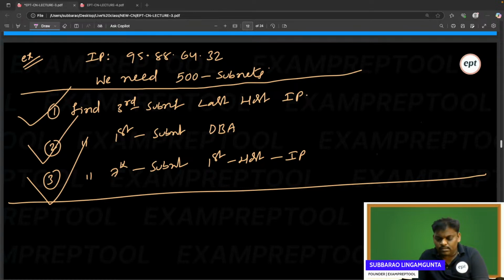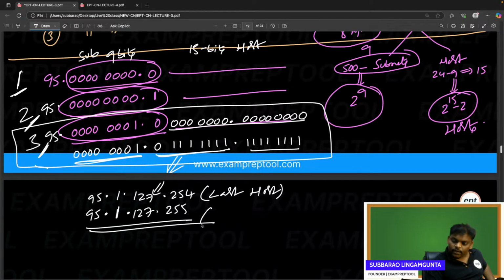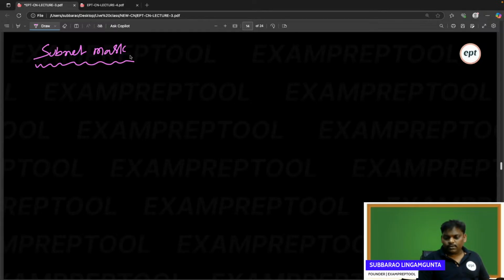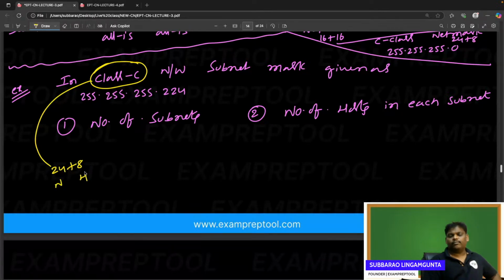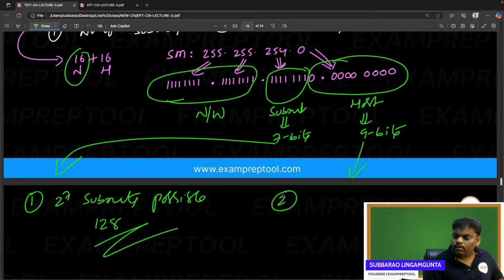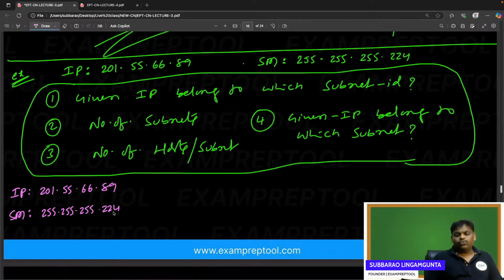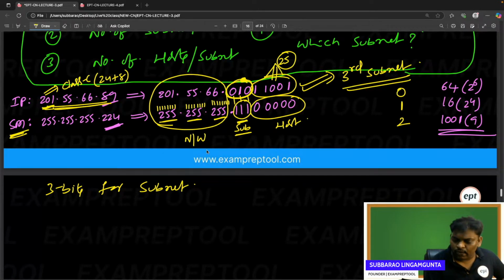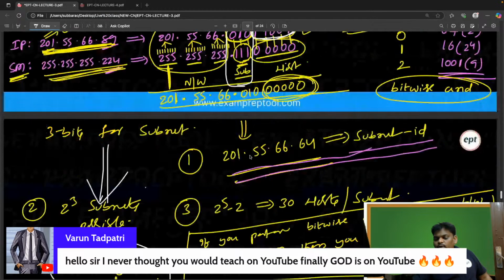Computer Networks Full Course | Lecture - 7 | GATE DA & CSE | IP-Subnetting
Welcome to ExamPrepTool’s New Batch for GATE CSE and GATE DA  2026 , 2027 aspirants 🚀

📍 Enrol today and enjoy the benefits:

● 20years previous year questions (PYQs) along with detailed solutions for all our enrolled candidates.